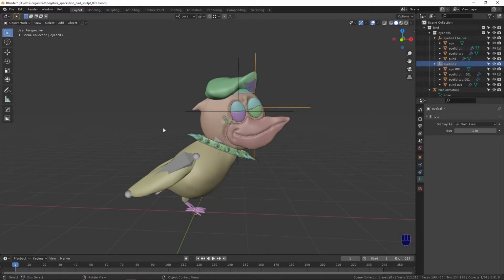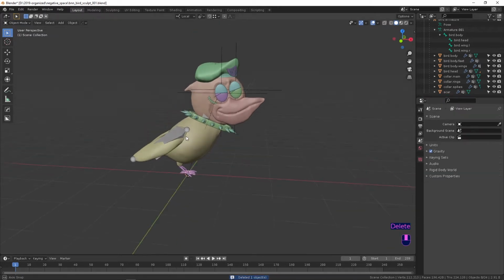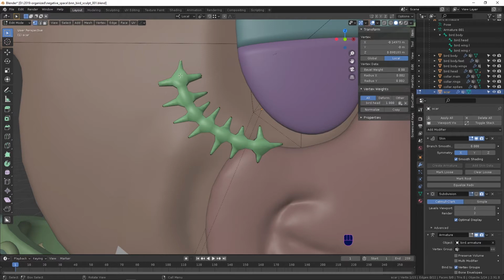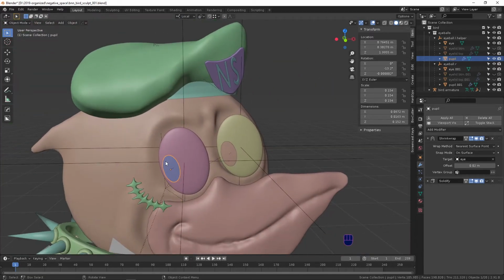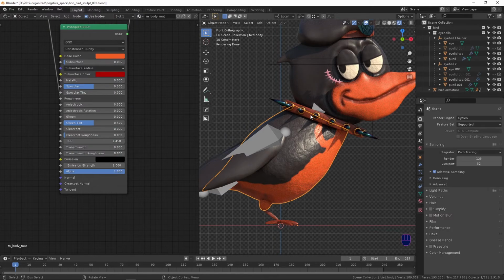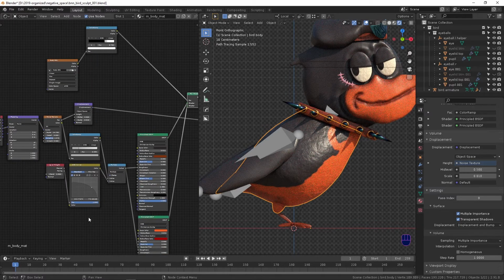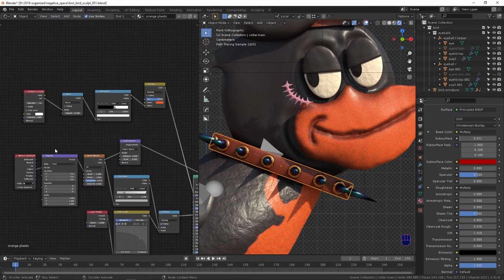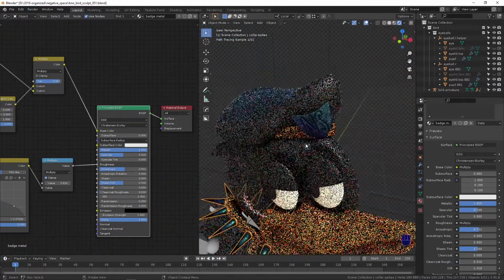Little Animation Tour Part 1: "Clay Style" Modeling and Materials | Blender 2.9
I made a stupid little animation recently and felt like giving a tour through the process. Please bear with me through the vocal fry and plosives. I promise to be less boring in the future.